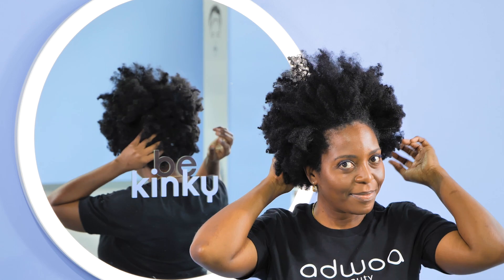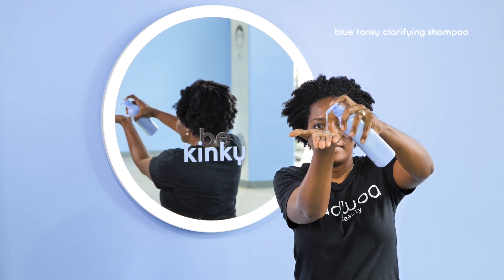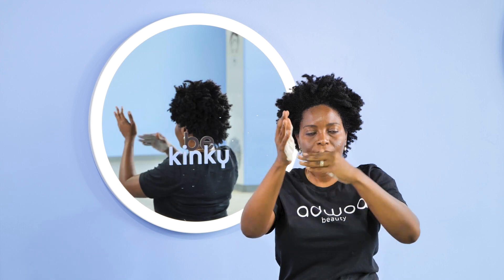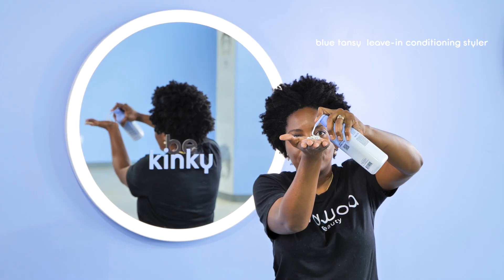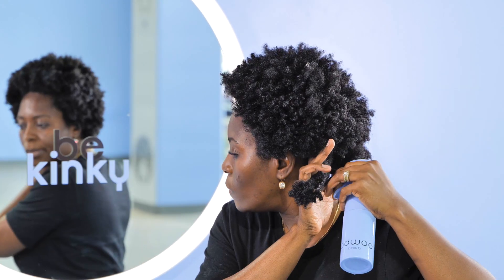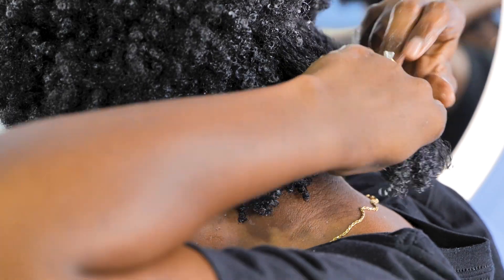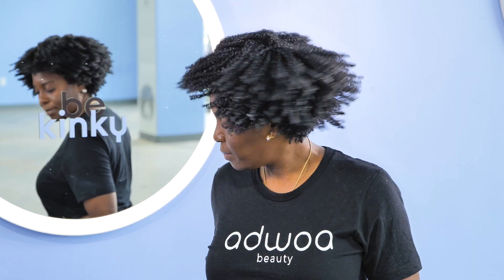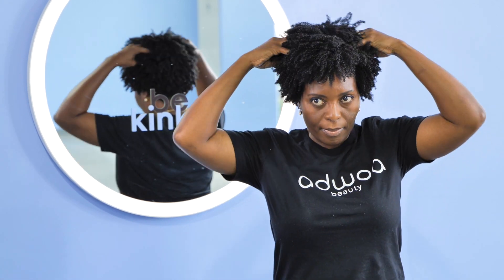wash n go on 4c hair | adwoa beauty blue tansy collection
a protein boost while achieving a defined, moisturizing wash n go on kinky/coily (4chair) texture by @veepeejay featuring our blue tansy reparative collection + baomint moisturizing curl defining gel.

pro tip: our baomint gel is not formulated to provide a strong hold, the product is formulated to be moisturizing. (moisture and strong hold do not go together, as more hold means more drying alcohols are present in the product). once you allow the gel to dry 100%, prior to sleeping on it, your wash n go can last 5-7 days.

sitting under a hooded dryer until you're about 75% dry enhances the curl since the product has the opportunity to dry right away on your strands (you don’t lose any with wind).

contrary to popular belief, gel cast is good. it helps your hair to set and lock in your curl pattern while protecting it from the environment. our baomint moisturizing gel forms a light cast that goes away once fully dried, or within 24 hrs to reveal soft, touchable curls.

all products are available at sephora with their clean stamp of approval.

MB01GW8KG5YYSIP